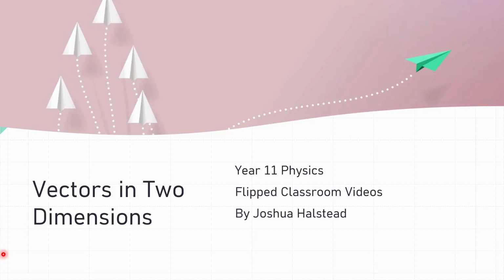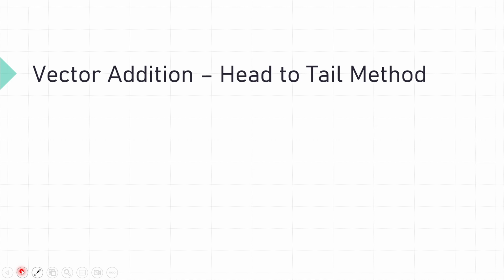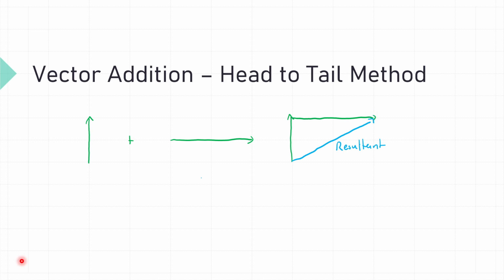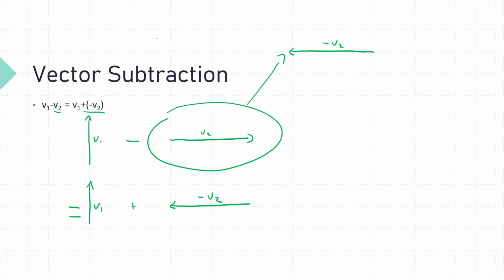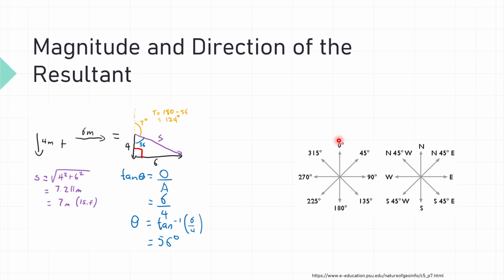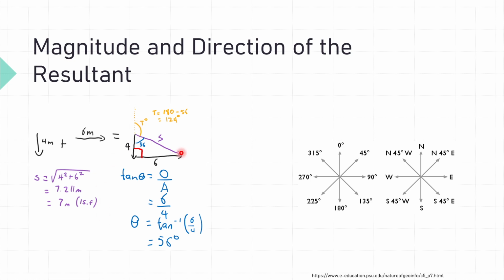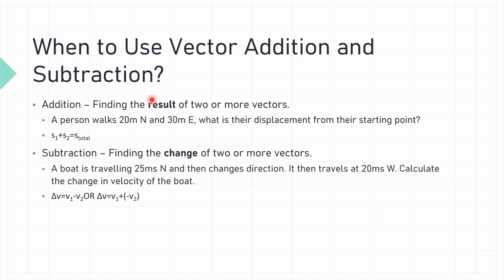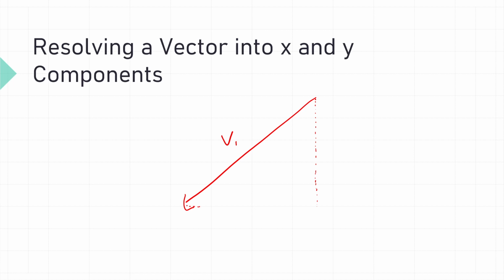M1 Vectors in Two Dimensions